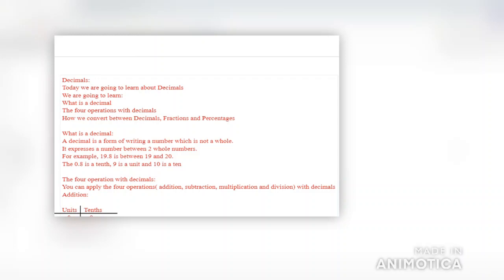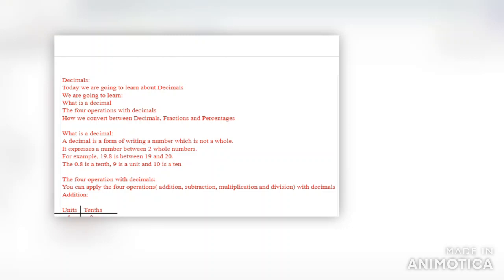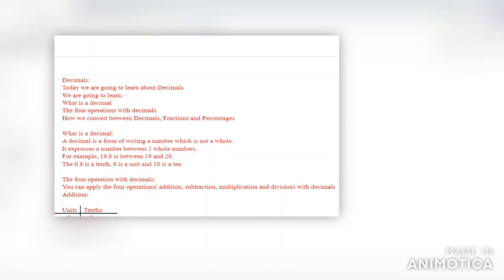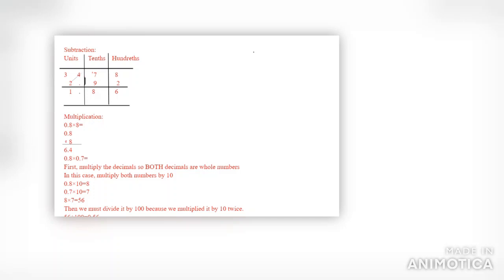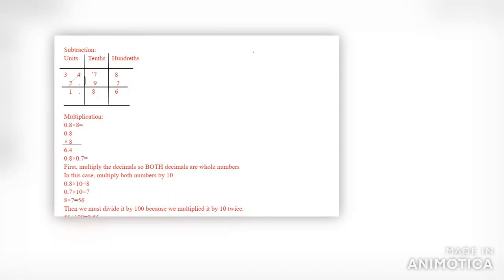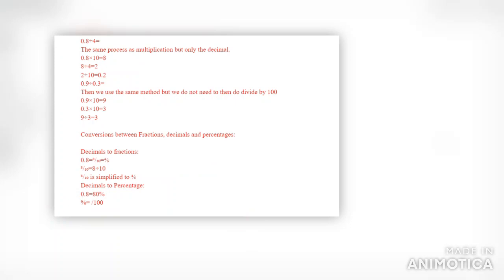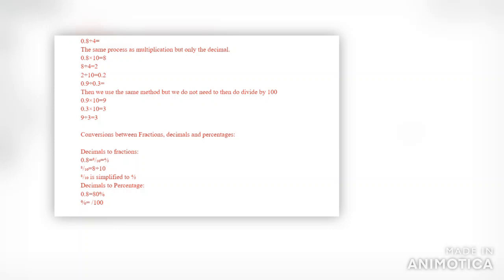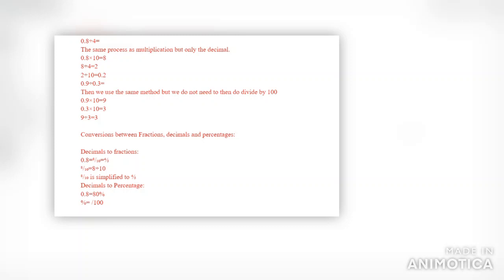How to use decimals